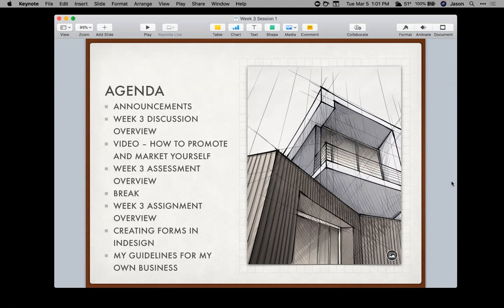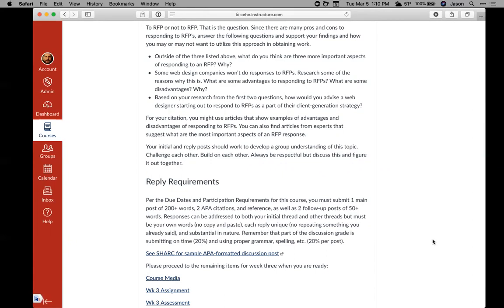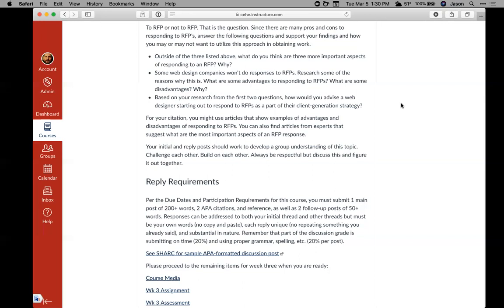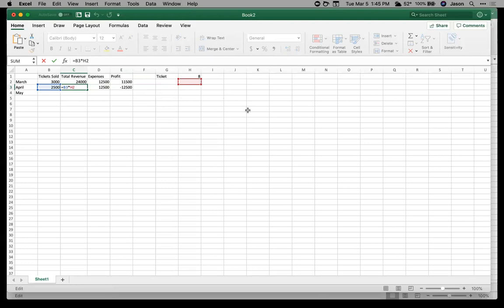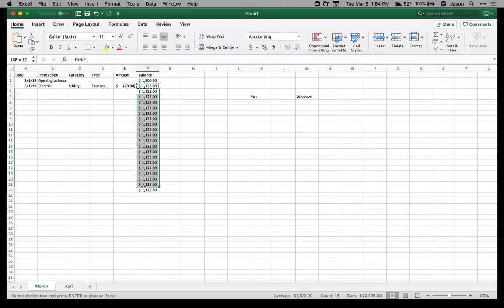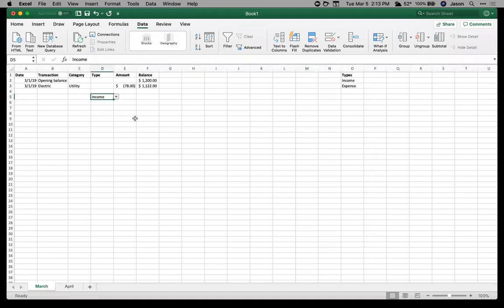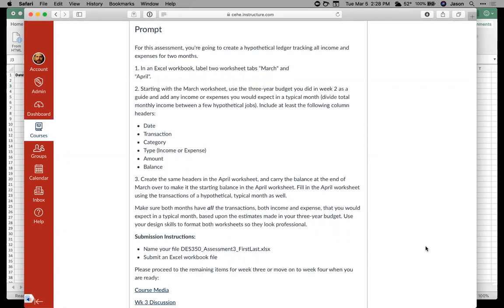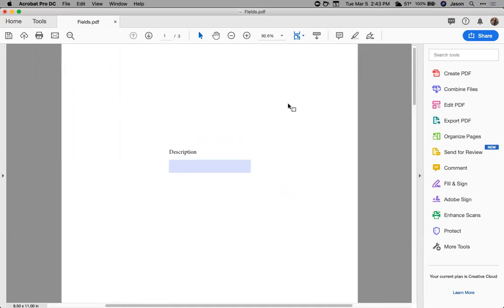2019 Mod 5 DES350 Week 3 Tuesday Live Session